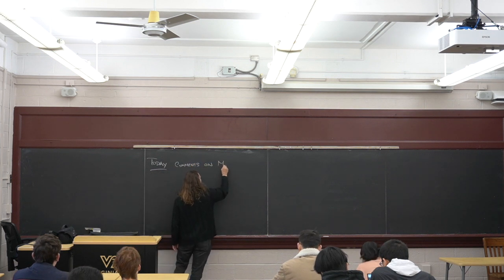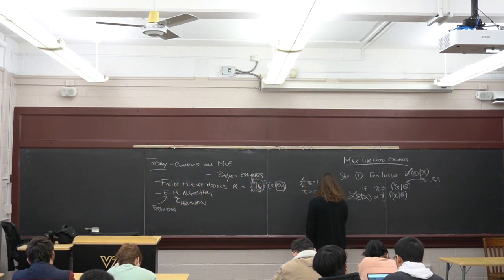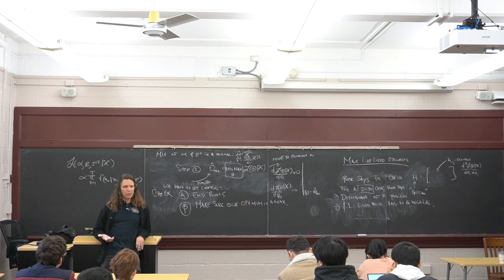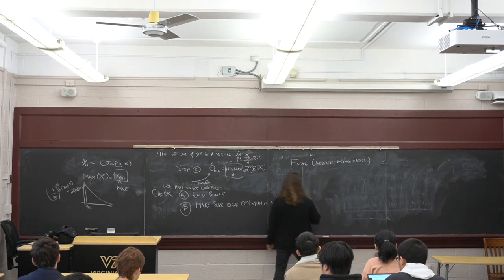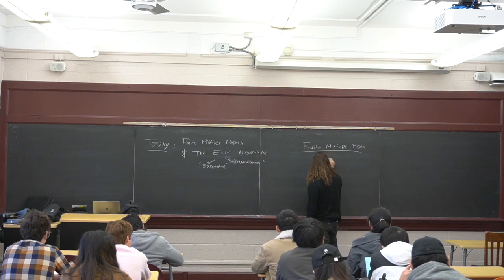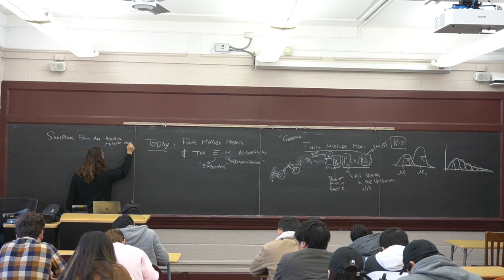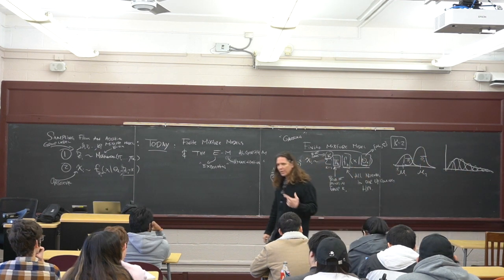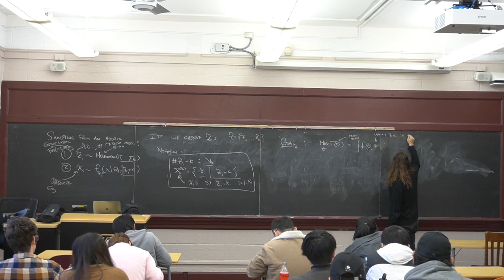Statistical Inference 03/27-29/2023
03/27/2023

1) Generalizing Max Likelihood Estimators
-Optimizing by setting partial derivatives to zero
-check endpoints
-make sure it's a global max
-2nd derivative test discussion
2) Comments on Bayes Estimators
3) Review Finite Mixture Models
03/29/2023
1) Finite Mixture Models
-Missing/Latent variables/data
-Estimation with labels (supervised situation)
-Estimation without the labels (unsupervised situation)
-Goal of the EM-Algorithm
-Description of the EM Algorithm